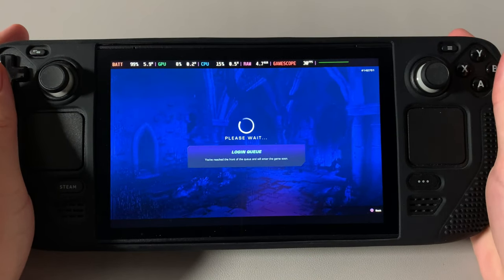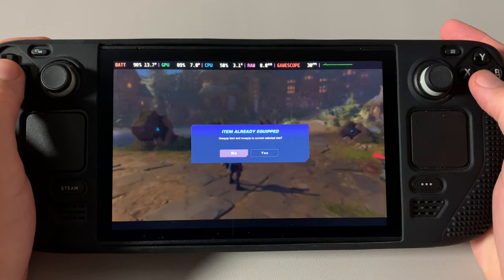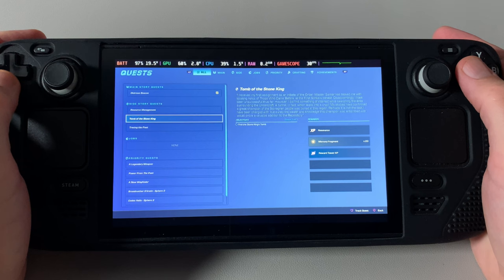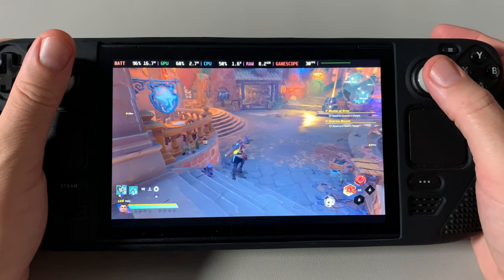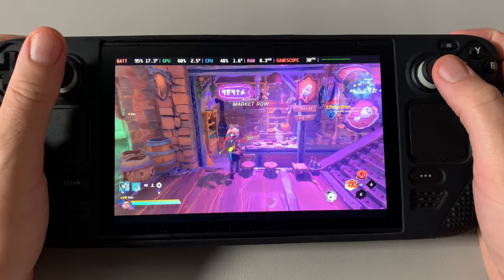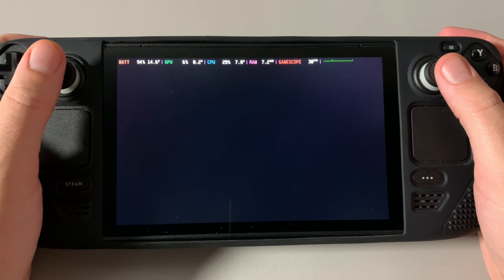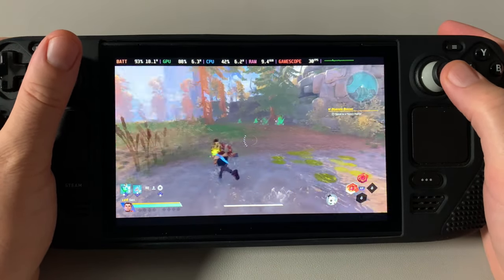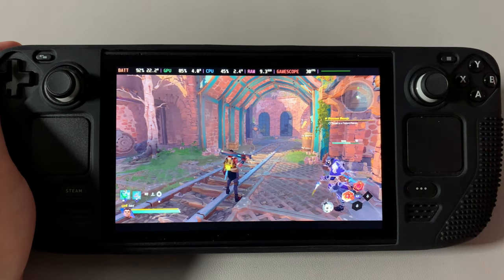Wayfinder on Steam Deck - Is it Playable? Part 2 - Skylight Hub Tour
Wayfinder on Steam Deck - Is it Playable? Part 2 - The Tour!

My Steamdeck Cover that I got from Amazon: DLseego Steam Deck Protective Case Silicone Shell Soft Touch Shockproof Cover Full Protection Durable Scratch Resistant Skin - Black